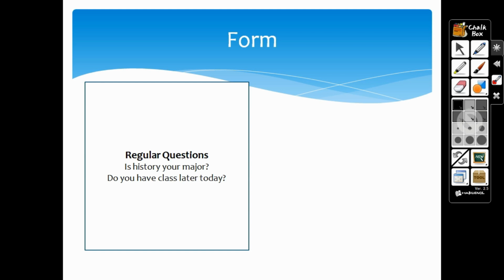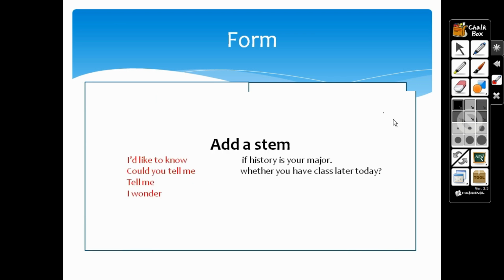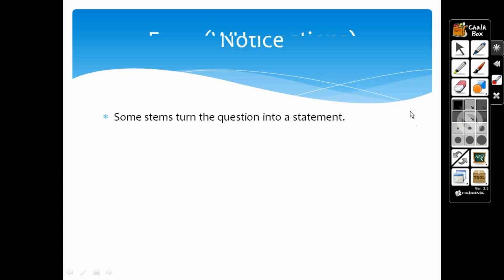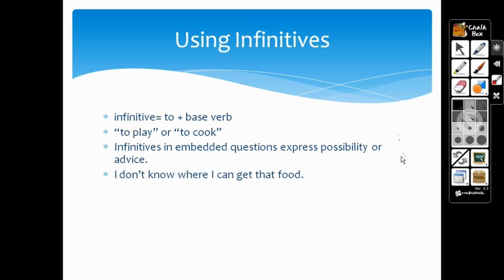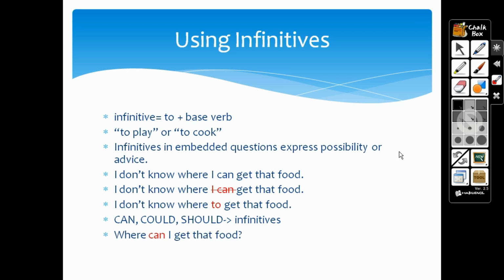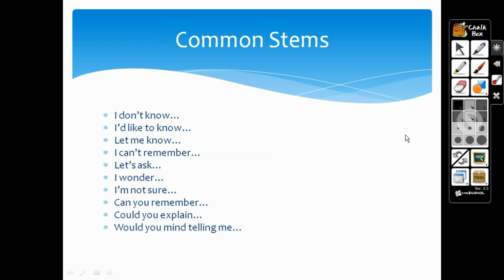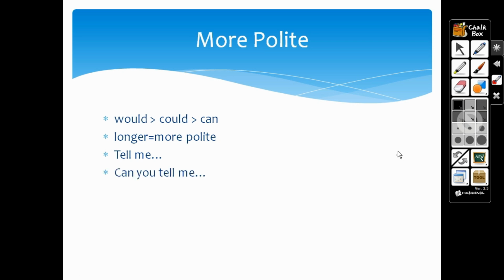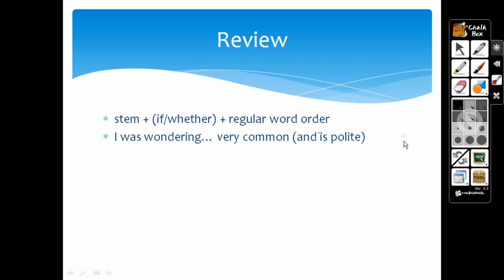GEO 1 Unit 4 Grammar Points Top Notch 3A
About

The CATHOLIC UNIVERSITY OF KOREA promotes "in-bound internationalization" with the GEO Program.

Mission

Our goal is to offer students challenging instruction that aims to develop communicative competence in a stimulating and natural manner.

Description

As a GEO student you will communicate in English, learn about the world, and deveolped your global awareness. And the ones who understands your needs are the professors and teaching assistants from all over the worlds as well as Korean students who work as teaching assistants and had mastered English in GEO.